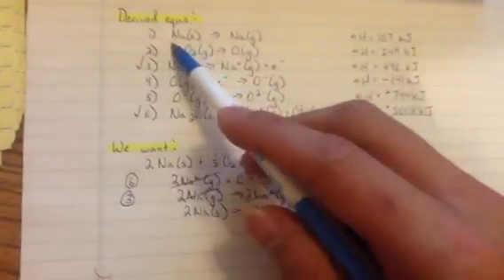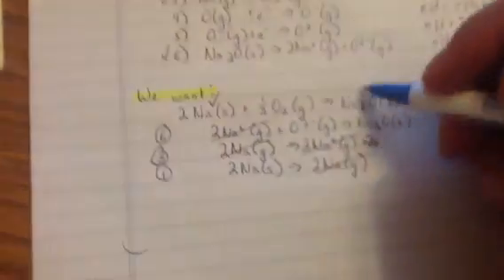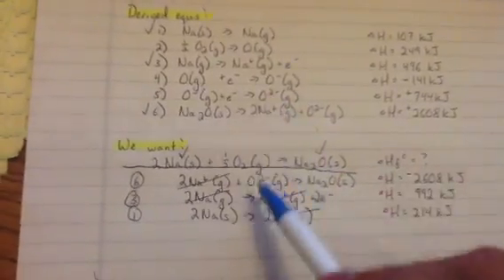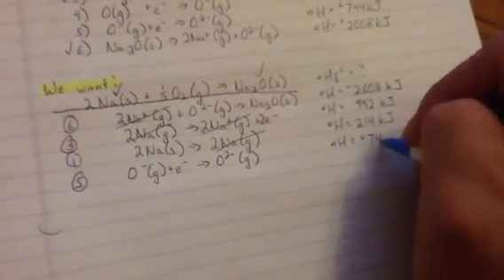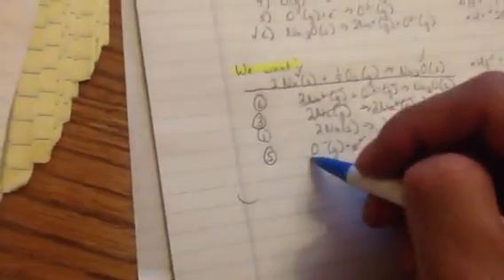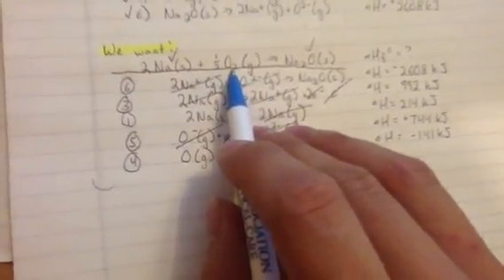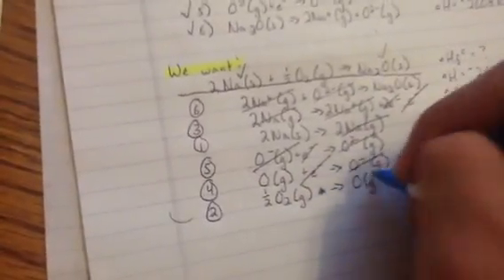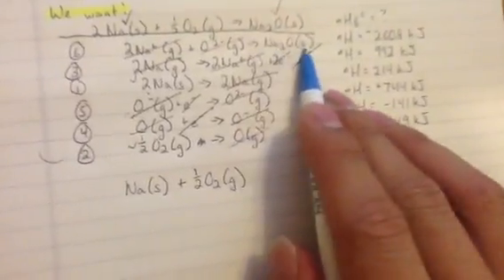Chemistry 161: Hess' Law, deltaH of Formation, Sample Final Exam, #26 (PART 2B)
Use the data below to calculate deltaH of formation for solid sodium oxide:

1. deltaH of formation of Na(g) is 107 kJ
2. deltaH of formation of O(g) is 249 kJ
3. First ionization energy of sodium is 496 kJ
4. First electron affinity of oxygen is +141 kJ
5. Second electron affinity of oxygen -744 kJ
6. Lattice energy of sodium oxide +2608 kJ/mol

Because it is difficult to see in the video, here are the final derived equations:
[YouTube will not let me put in an arrow, so I use the word 'YIELDS' below]

1. Na(s) yields Na(g); +107kJ
2. (1/2)O2(g) yields O(g); +249 kJ
3. Na(g) yields Na+(g) + e-; +496kJ.
4. O(g) + e- yields O-(g); -144kJ
5. O-(g) + e- yields O^-2(g); +744kJ
6. Na2O(s) yields 2Na+(g) + O^-2(g); +2608kJ